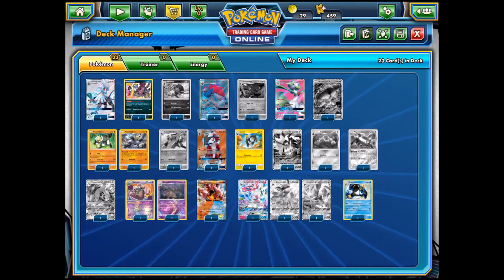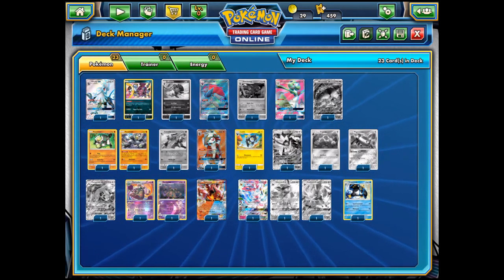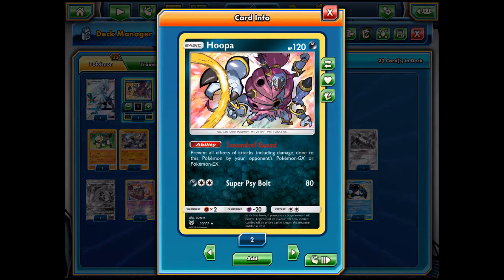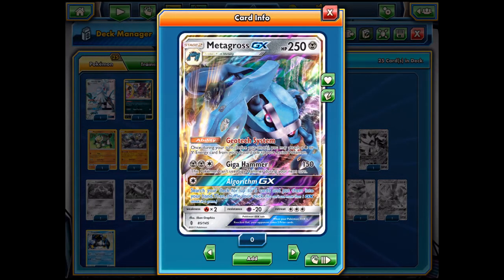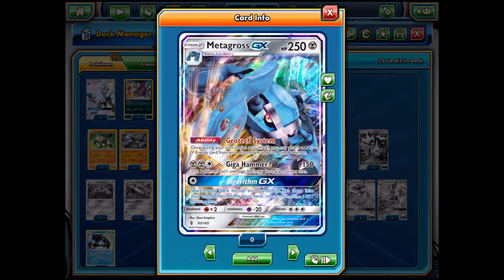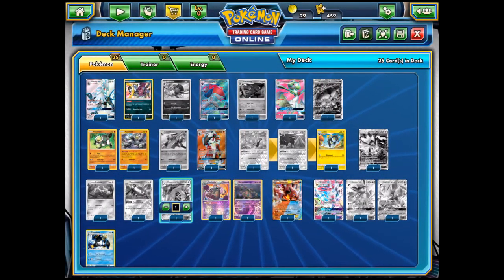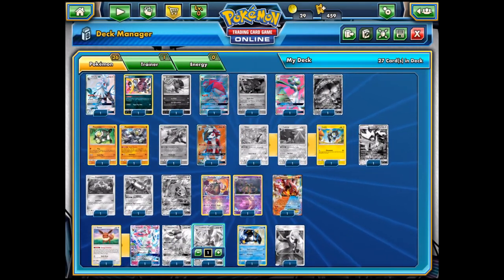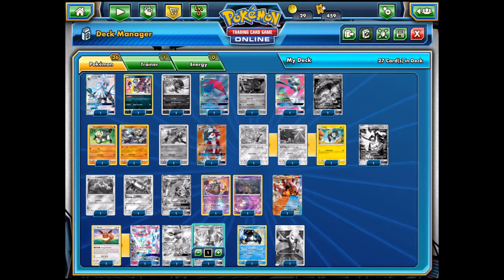Erm What's the Play for Malmo? TCG Discussion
Join Tubbs as he goes through the current and/or future decks that may or may not be seen in the upcoming regionals in Malmo, Sweden.

Don't forget you can purchase Ultra Prism cards and boosters on the